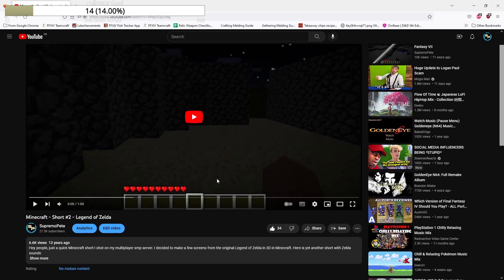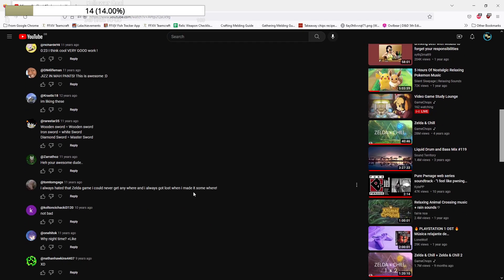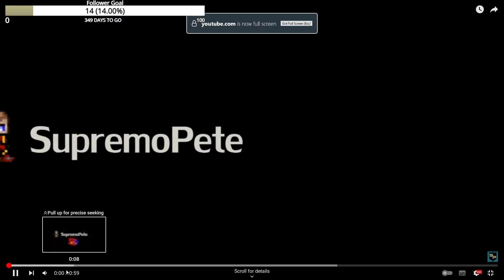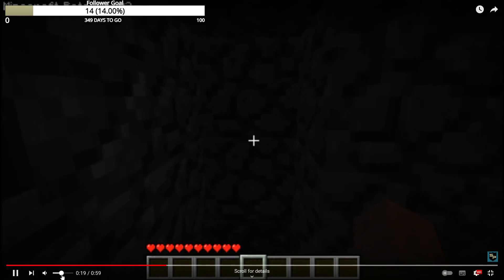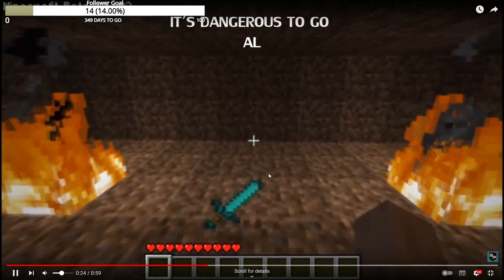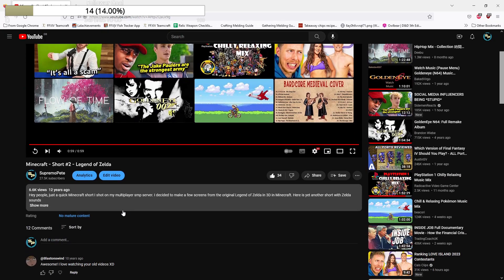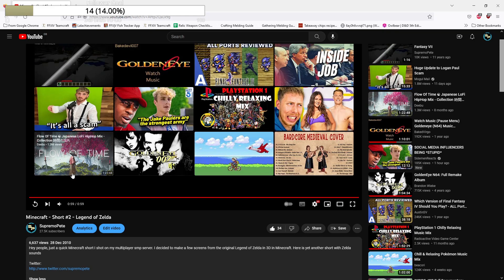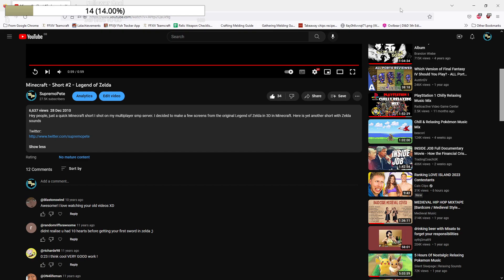Minecraft Short 2 Reaction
Few days ago I pulled up this old video I made from 2010 called Minecraft short 1 live on Twitch.

This one is an improvement on the last one I reckon. I totally forgot I even made this -- Watch live